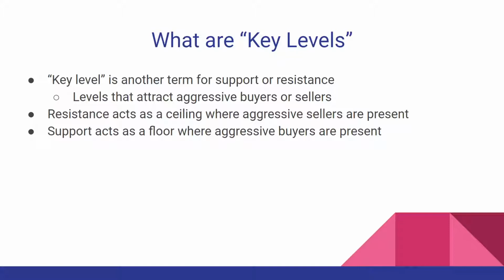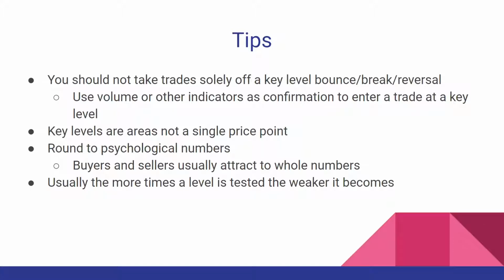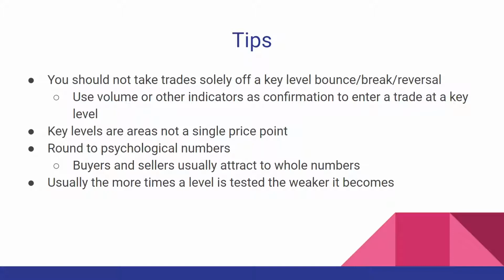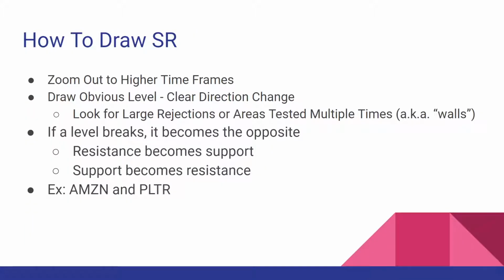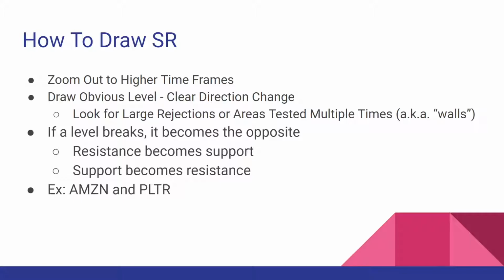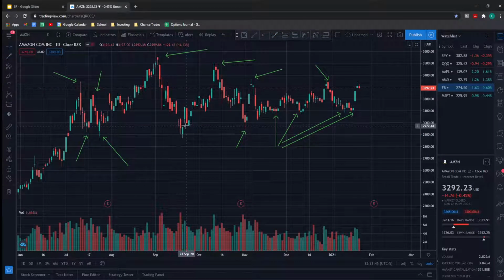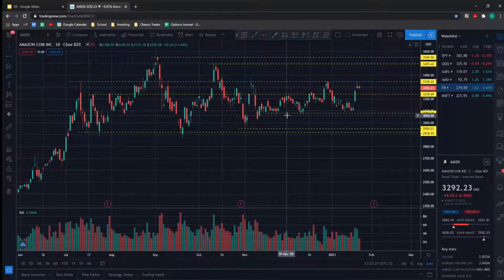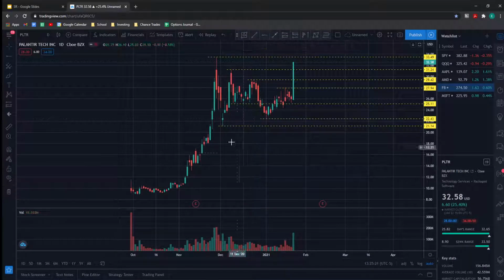How To Draw Key Levels (Support & Resistance)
In this video, I give tips on how to draw key levels and provide examples to help you reinforce what in teach in the lesson.